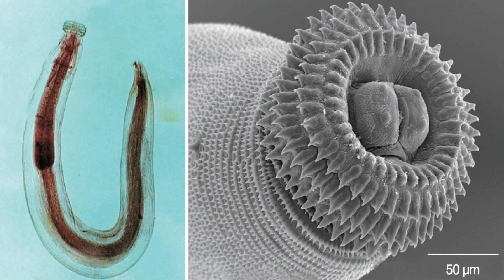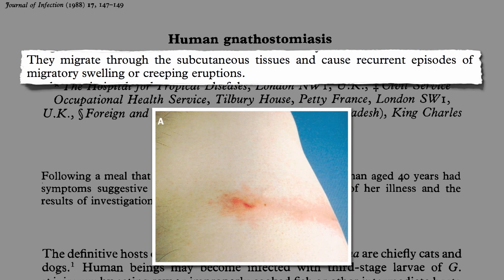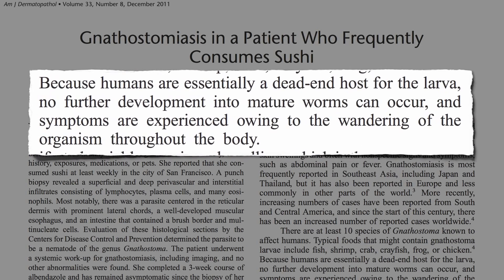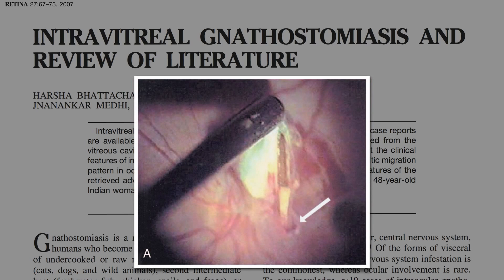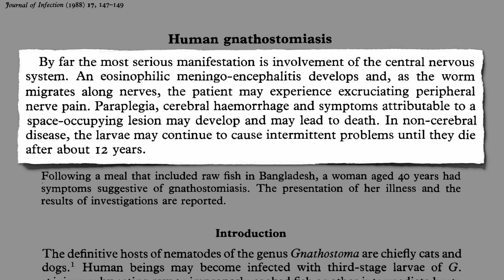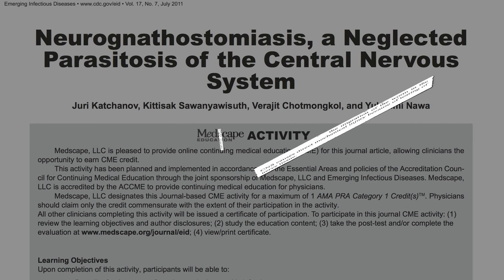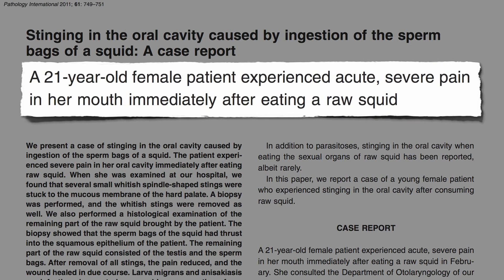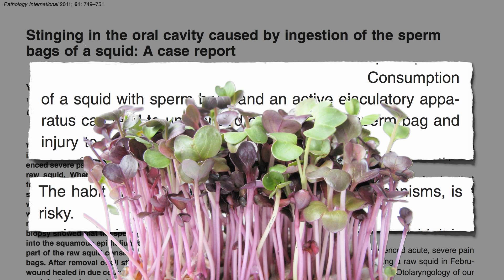Migratory Skin Worms from Sushi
Gnathostomiasis from raw fish is a growing problem, manifested by tiny worms that burrow under our skin and, in rare cases, can get into our eyes and brain.

This is like my Tongue Worm in Human Eye or Cheese Mites and Maggots videos. Extremely rare, but extremely fascinating (to me at least!). There is one parasitic infection that is much more common and a major cause of disability worldwide, neurocysticercosis

I think the only other sushi videos I have are Fecal Contamination of Sushi and Allergenic Fish Worms though the nori is good for you (Which Seaweed is Most Protective Against Breast Cancer? and Avoiding Iodine Deficiency

Have a question for Dr. Greger about this video? and he'll try to answer it!

Image Credit: Heike Rau via 123rf. Images have been modified.